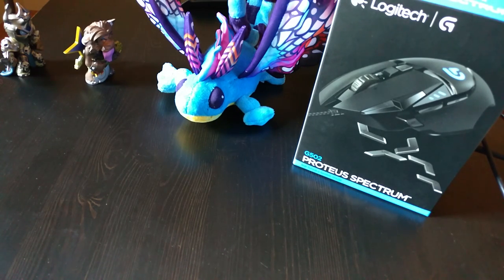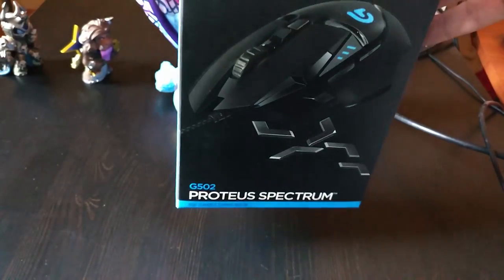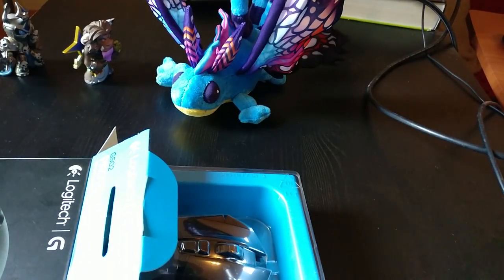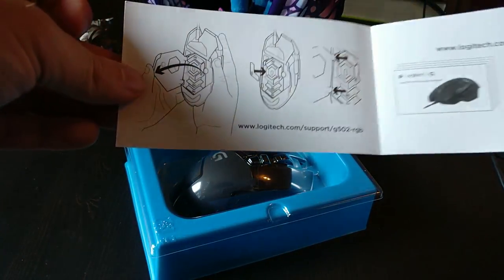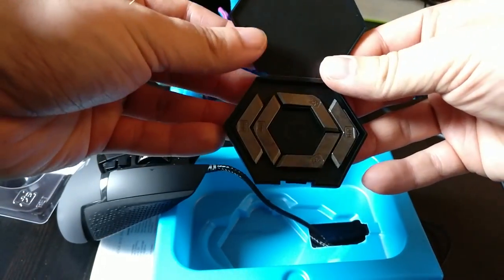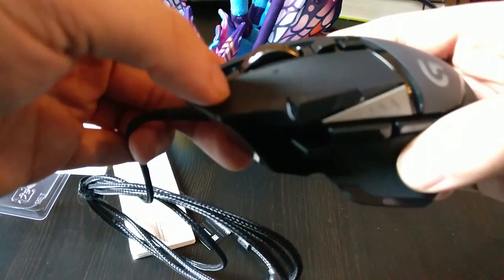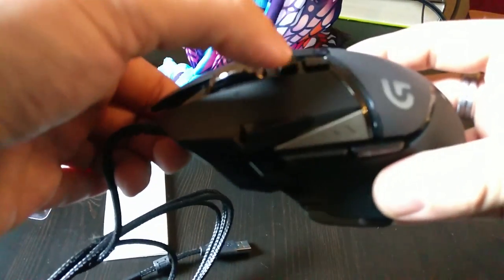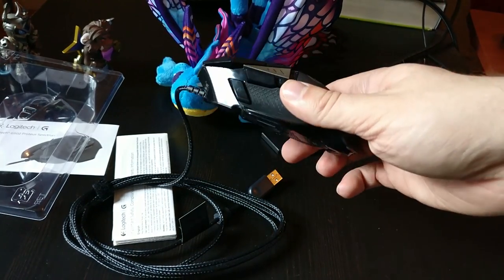Logitech G502 Proteus Spectrum | Gaming Mouse Unboxing & Quick Overview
Thank you so much to Logitech for sending their sweet G502 gaming mouse. It is actually super amazing, with 11 buttons, software dpi control to up to 12000 DPI, RGB Leds and high quality design. This is just the unboxing, the full comprehensive review will be available in few days.

-Kolosalus